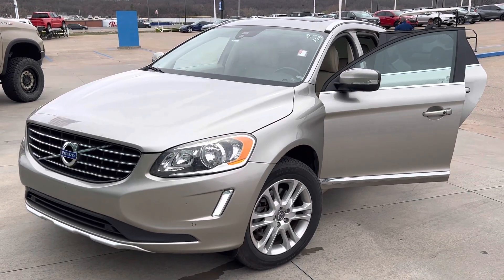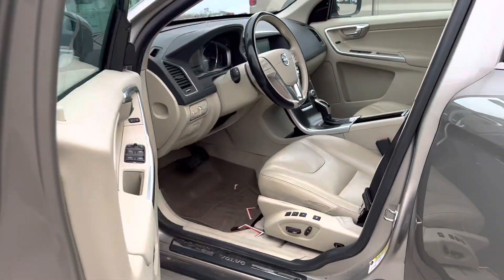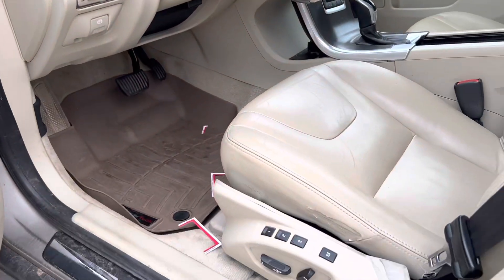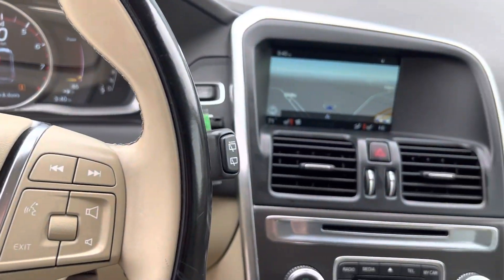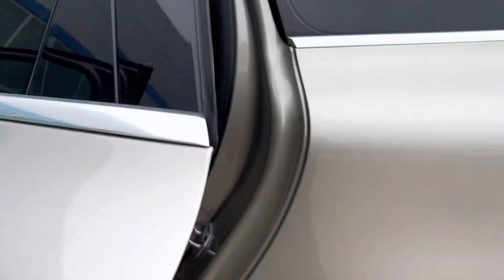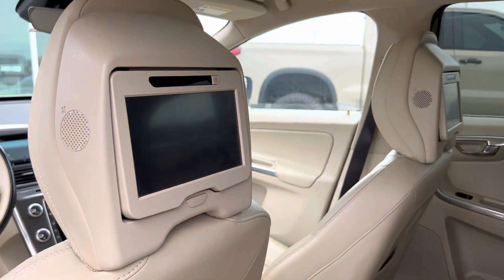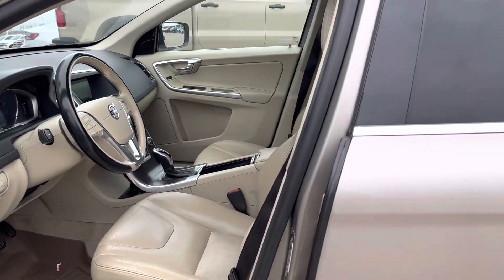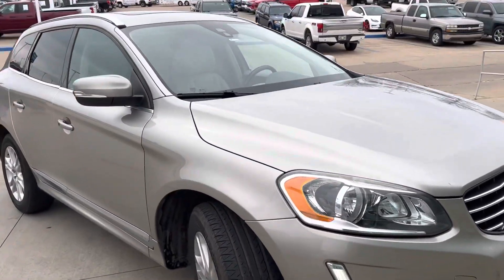2015 Volvo CX60 R62514B Walk around for Demika